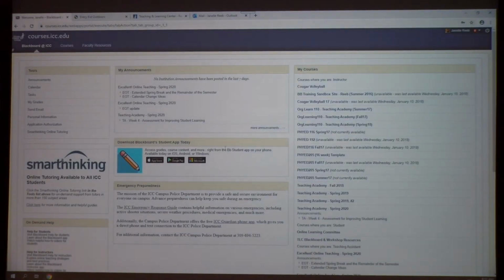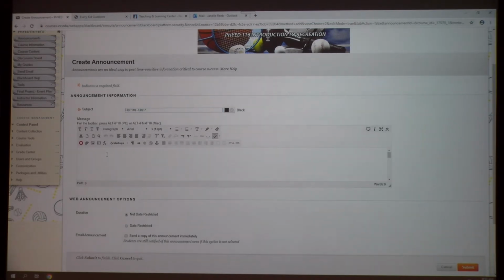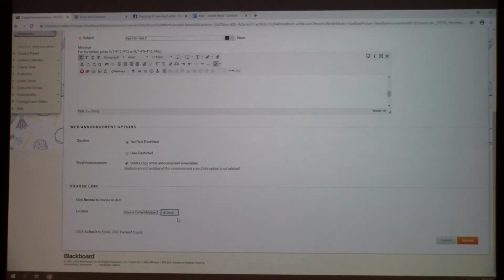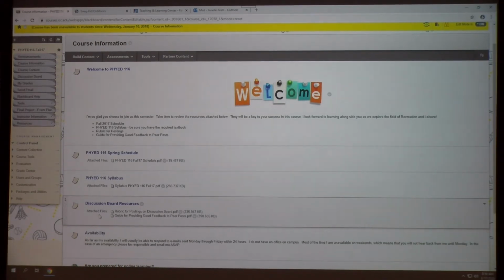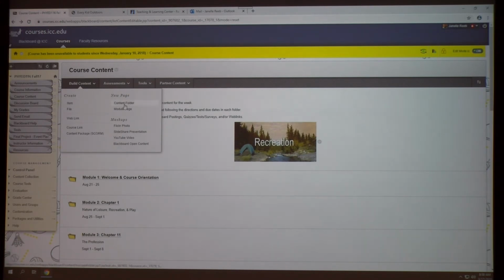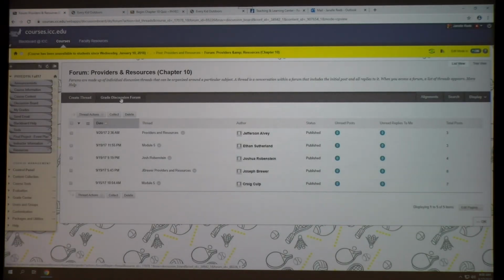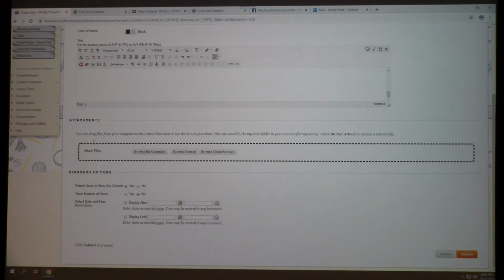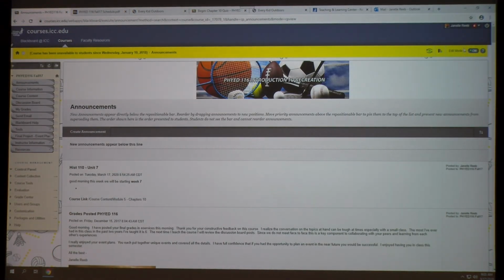General Blackboard Information and Announcements